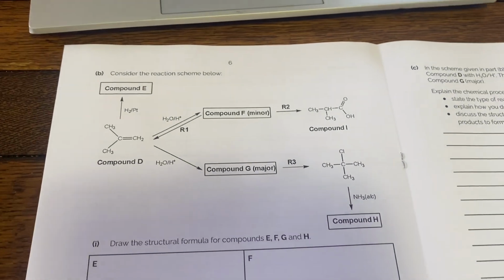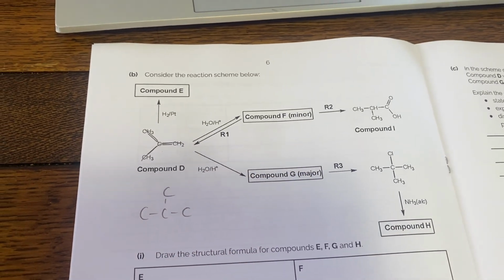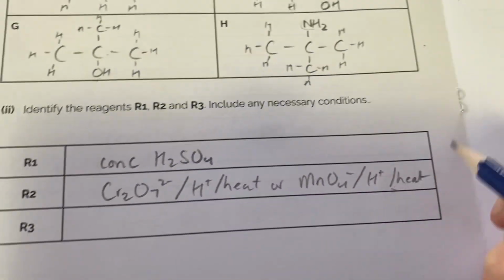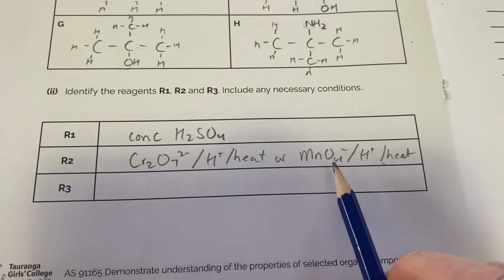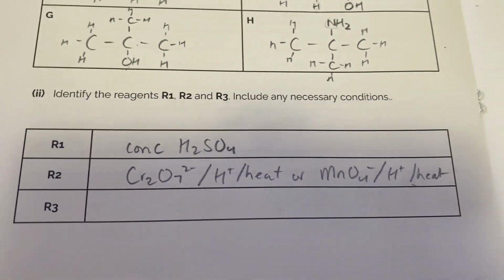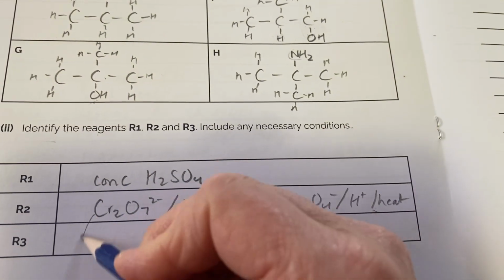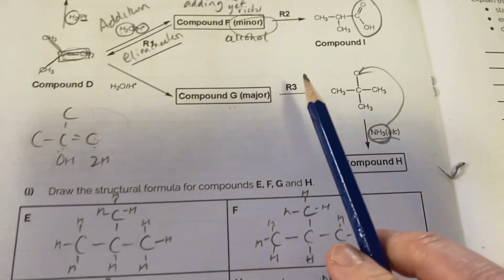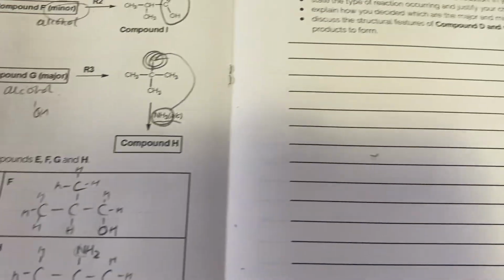TGC DG Exam 2024 Level 2 Organic Q2